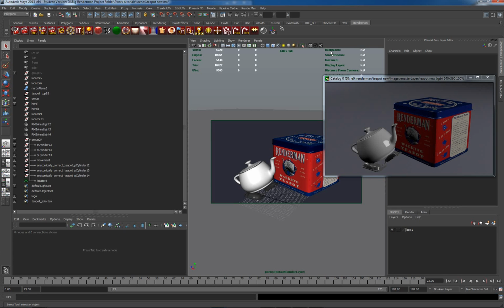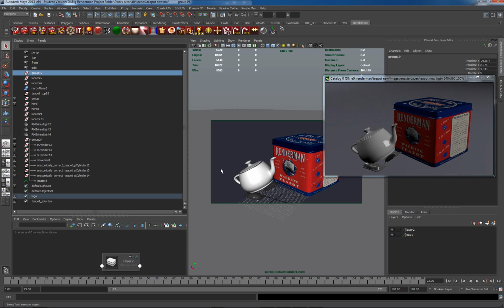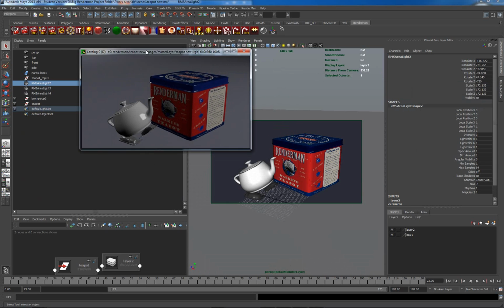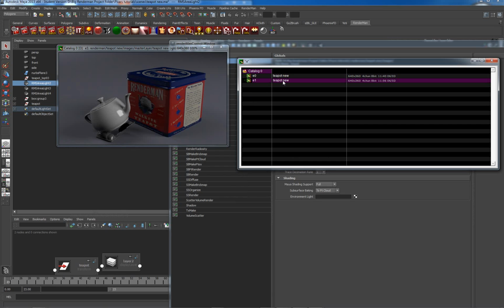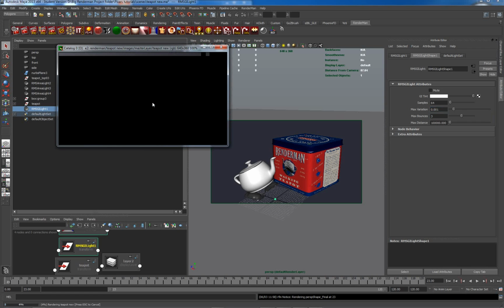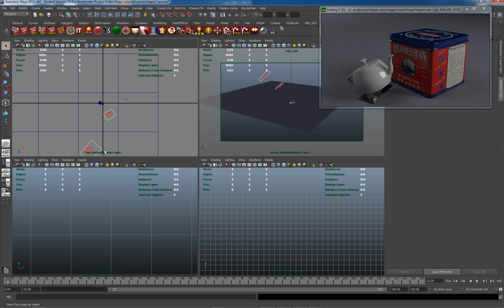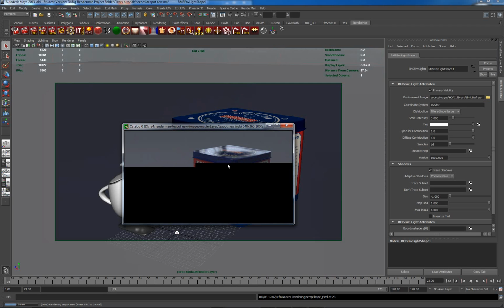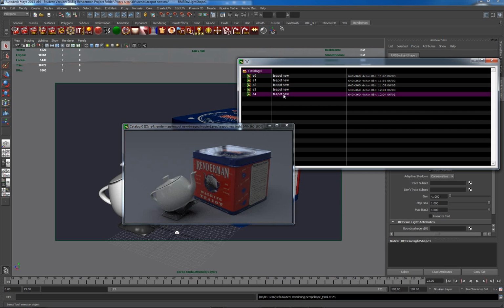19_Renderman Teapot and box part 3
Renderman physically plausible workflows start to come into their own.
Lets get some Raytracing and GI going on our scene!
Cleaning things up and working towards a more realistic and interesting scene.